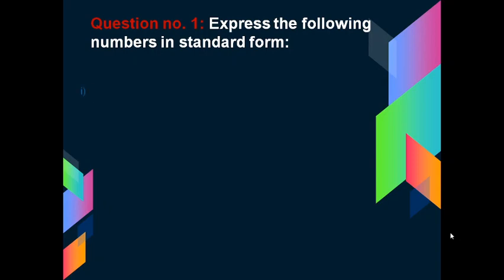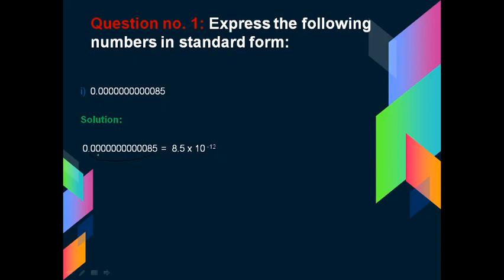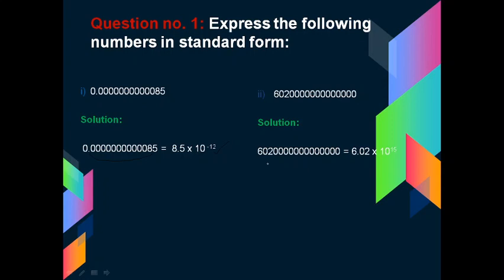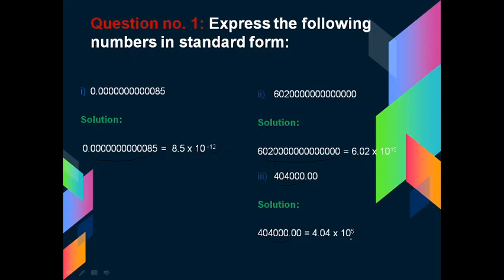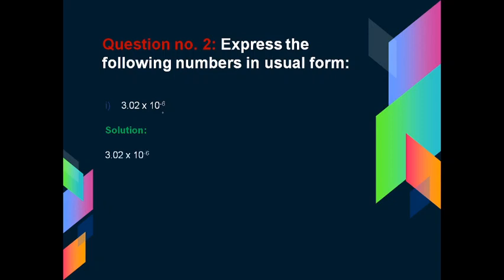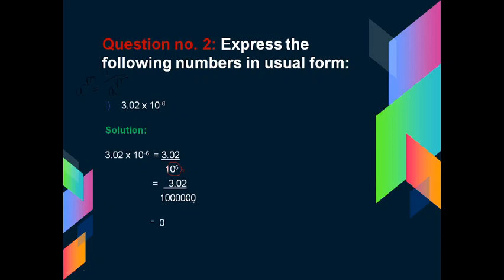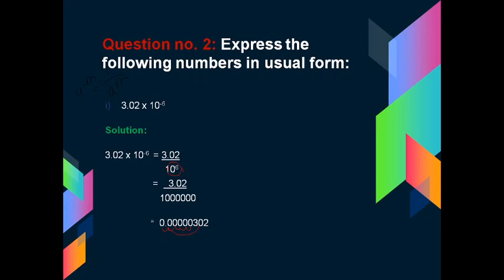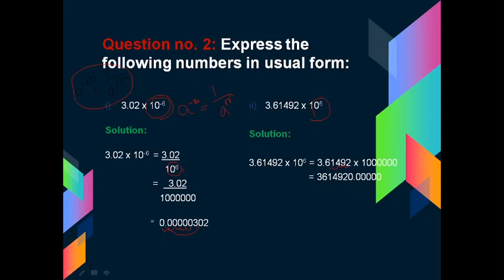Exponents and powers class 8 maths lessons no.12 exercise no. 12.2 (part 9) Q no. 1 & 2